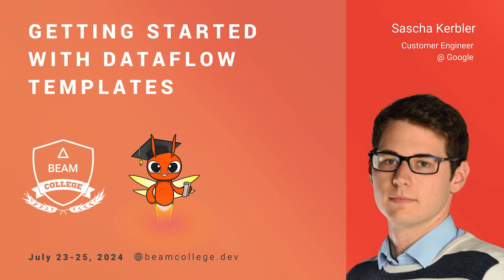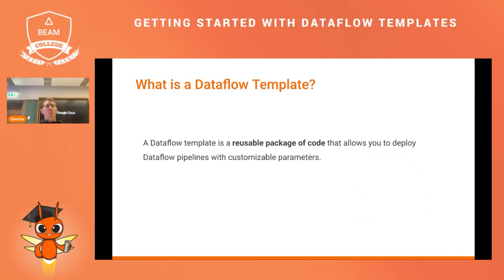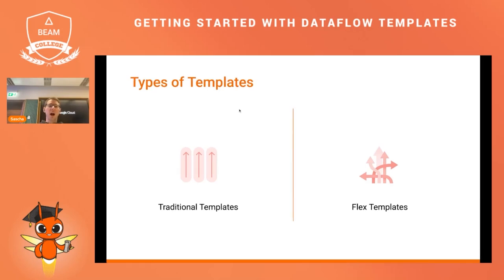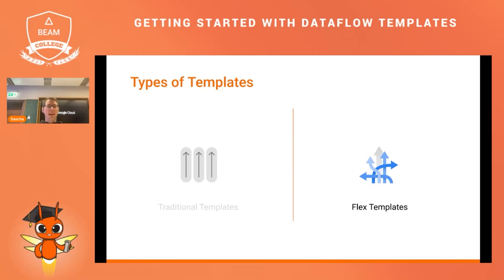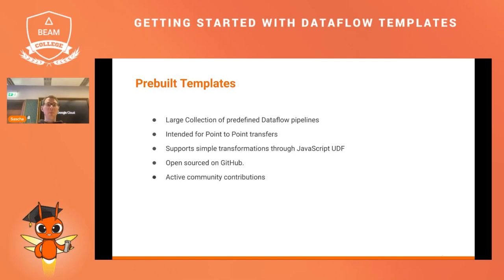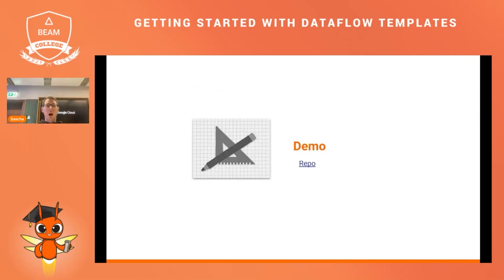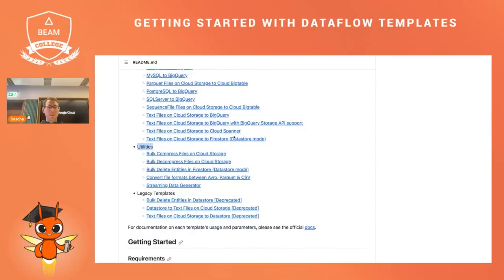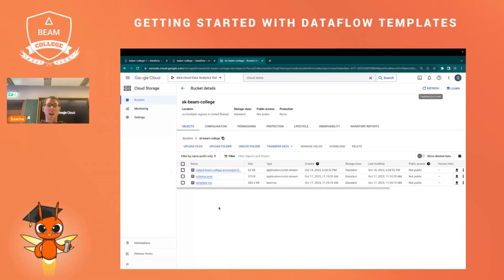Getting started with Dataflow templates - Beam College 2024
Unleash the power of Dataflow templates! Learn how to reuse and share Dataflow pipelines, saving time and effort. Discover the benefits of using templates and gain hands-on experience with creating and using them.